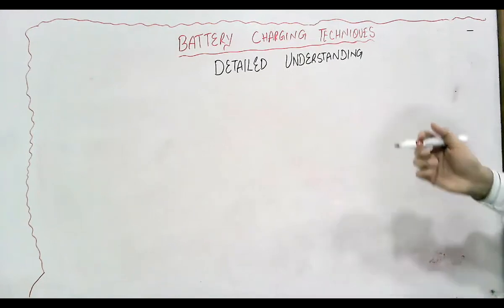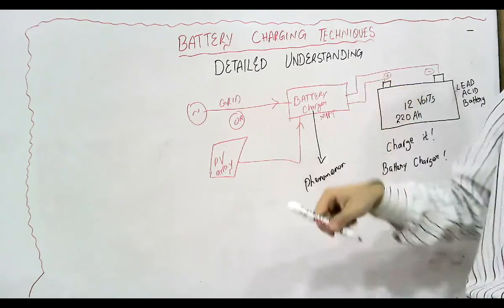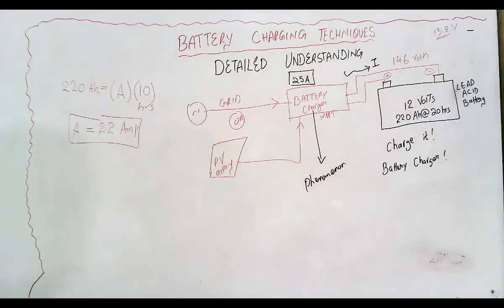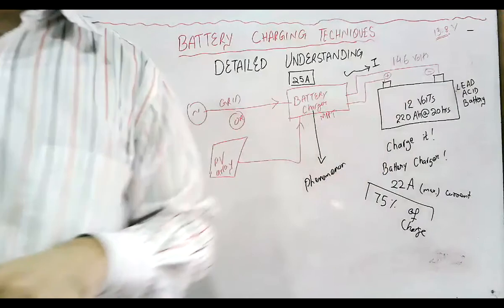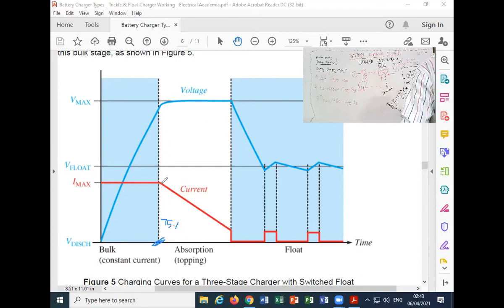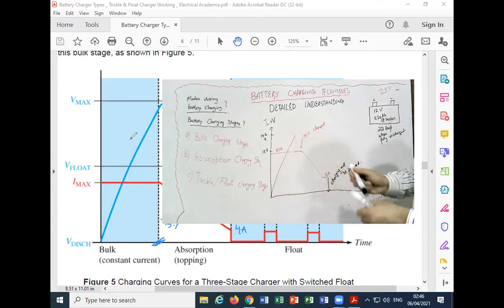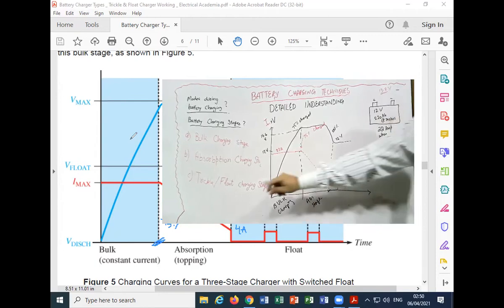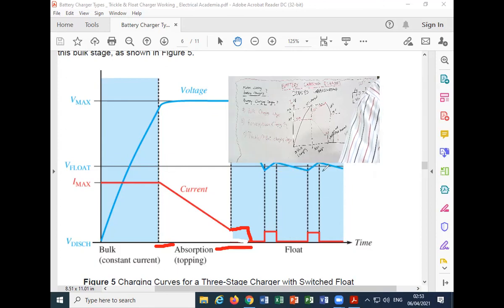How a Battery is Charged? Inside a Battery Charger, Charging States, and Charging Curves Explained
Welcome to **Knowledge Academy**! In this comprehensive video, we’ll explore how batteries are charged, dive into the components and working of a **battery charger**, and discuss the different **battery charging states**. Understanding the charging process is crucial to maintaining battery health and ensuring the longevity of your energy storage system.

- **How is a Battery Charged?**
The process of **charging a battery** involves replenishing the energy that has been discharged. We’ll explain the basic principles behind this process, focusing on how current and voltage are applied to reverse the chemical reactions that occur during discharge. Learn how the charger delivers current to restore the battery's capacity, and why different batteries require different charging techniques based on their chemistry.

- **What’s Inside a Battery Charger?**
Battery chargers come in various designs depending on the battery type (Lead Acid, Lithium-ion, NiMH, etc.). In this section, we’ll open up a typical battery charger and discuss its internal components:
  - **Transformer**: Steps down the AC voltage to a lower, safer level
  - **Rectifier**: Converts AC to DC power, as batteries can only be charged with direct current
  - **Controller/Regulator**: Ensures the battery gets the correct voltage and current to avoid overcharging or undercharging
  - **Microprocessor**: In smart chargers, it monitors the battery state and controls the charging process to optimize charging efficiency and battery health
  - **Cooling system**: Ensures the charger doesn't overheat during operation

- **What are Battery Charging States?**
There are distinct stages to the battery charging process, and each serves a specific purpose in ensuring that the battery is charged efficiently and safely:
  1. **Bulk Charging**: In this stage, the charger delivers maximum current to the battery to quickly replenish its capacity. The voltage gradually rises, and this stage typically charges the battery up to around **80%** of its capacity.
  2. **Absorption Charging**: Once the battery reaches around **80% capacity**, the charging current is reduced, and the voltage is held at a constant level. The battery is “topped off” during this stage, which prevents overcharging and allows the remaining **20%** of capacity to be filled safely.
  3. **Trickle/Float Charging**: In this final stage, the charger supplies a small current to maintain the battery’s charge once it has reached full capacity. This stage is essential for maintaining the battery without overcharging it, especially in standby applications like UPS systems or solar battery banks.

- **Battery Charging Curves**
We’ll analyze the **charging curves** that represent how voltage and current change during the charging process. Understanding these curves can help in optimizing the charging process and preventing damage to the battery. We’ll look at:
  - **Constant Current (CC) Stage**: The current remains steady while the voltage increases.
  - **Constant Voltage (CV) Stage**: The voltage remains steady while the current gradually decreases.
  - How these stages are visually represented in charging curves for **Lead Acid** and **Lithium-ion** batteries.

- **Key Considerations for Efficient Battery Charging**
Learn the importance of selecting the right charger for your battery’s chemistry and application. We’ll also discuss how improper charging practices can lead to issues such as **sulfation** in Lead Acid batteries or capacity degradation in **Lithium-ion batteries**.

- **Conclusion**
Understanding how a battery is charged, what’s inside a charger, and the different states of charging is essential for extending battery life and optimizing performance. Whether you’re working with **solar energy systems**, **electric vehicles**, or **home battery banks**, this video will give you the knowledge you need to ensure safe and efficient charging.